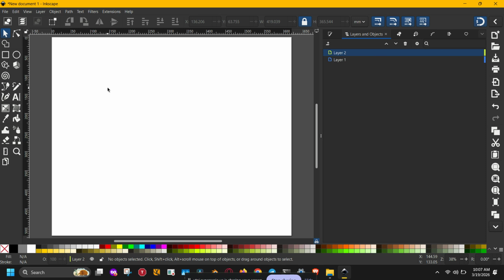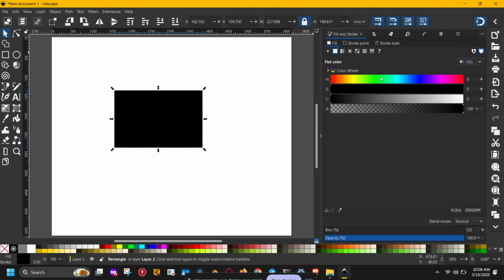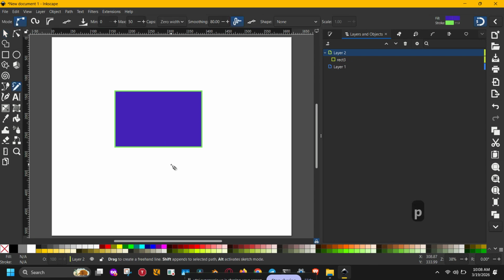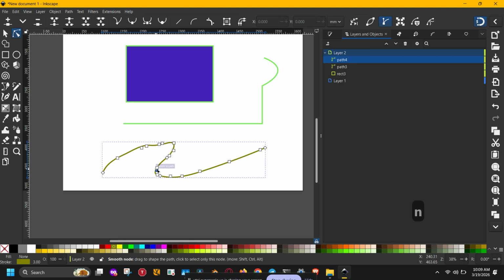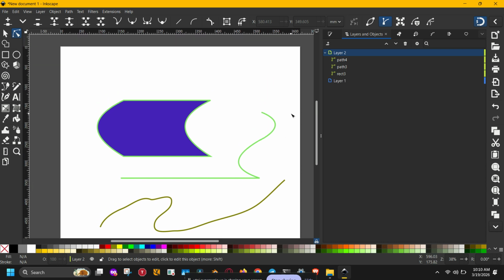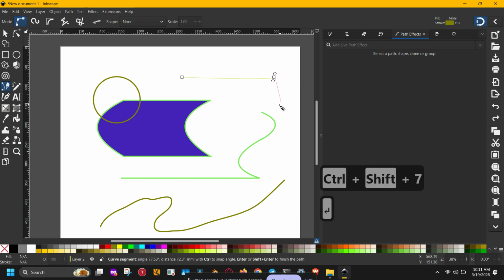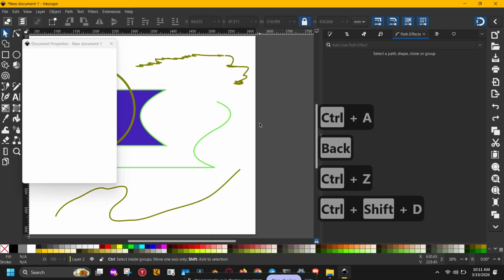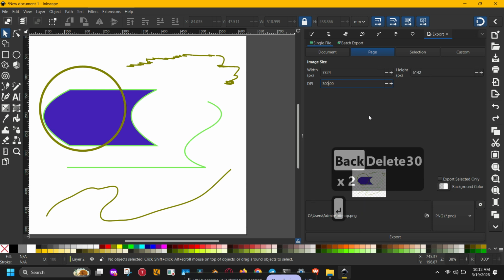How To Use Inkscape For Beginners (2026 Easy Guide)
Learn how to use Inkscape for beginners with this step-by-step tutorial covering the interface, drawing tools, path editing, clipping, and exporting.
Perfect for new users who want to create vector graphics, logos, and clean scalable designs with confidence.

Timestamps
0:00 Introduction and what you will learn
0:34 Core interface and Selection Tool
1:26 Fill and Stroke panel
1:51 Layers and Objects panel
2:24 Pen Tool and path creation
3:13 Pencil Tool and smoothing
3:39 Node Tool and path editing
4:06 Object to Path shortcut
4:31 Union and Difference path operations
5:02 Roughen effect for zigzag paths
5:33 Clipping and releasing clips